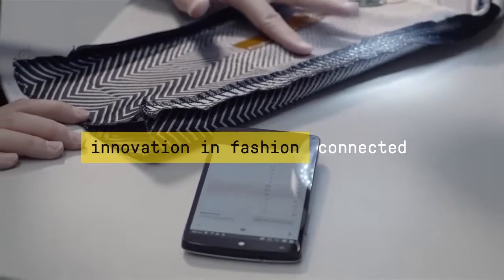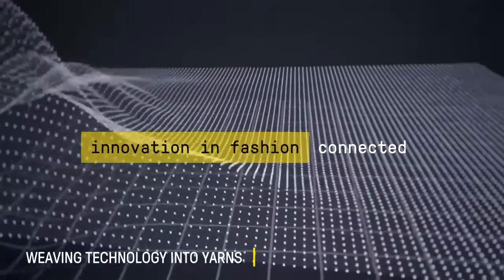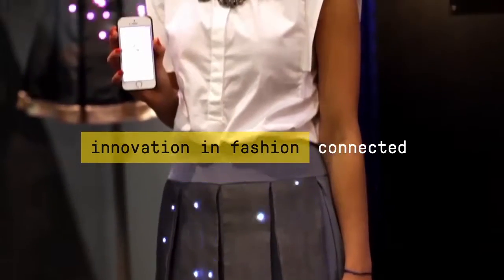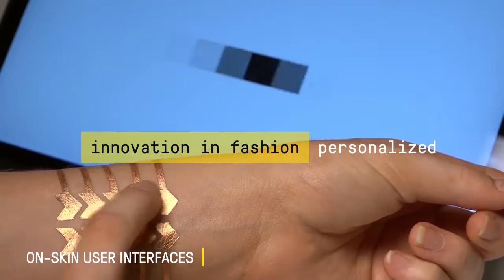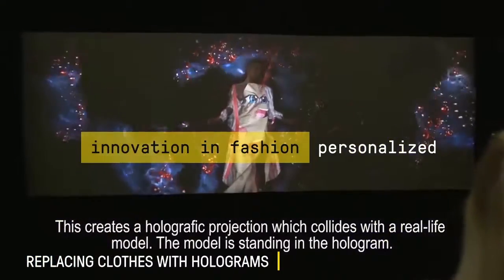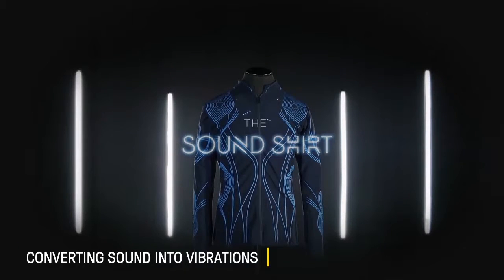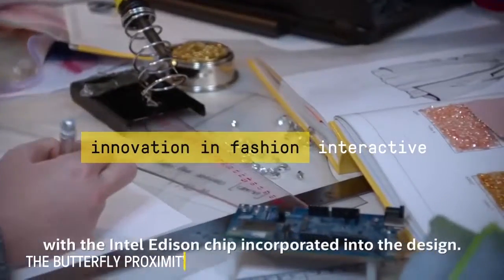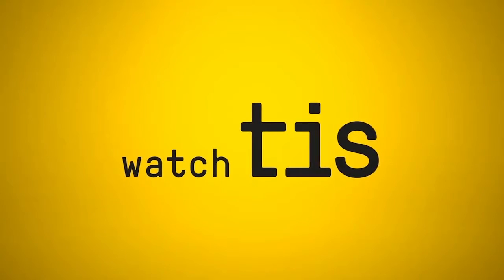TIS = Fashion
Here's our TIS trailer of the best fashion innovation videos.